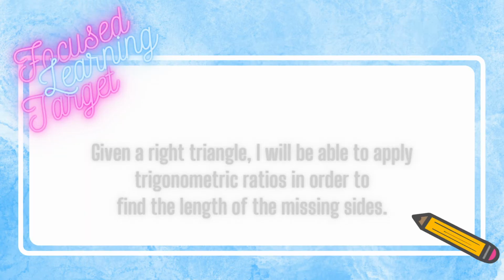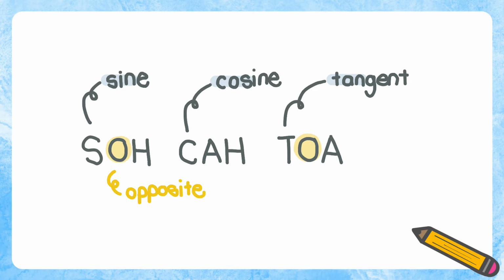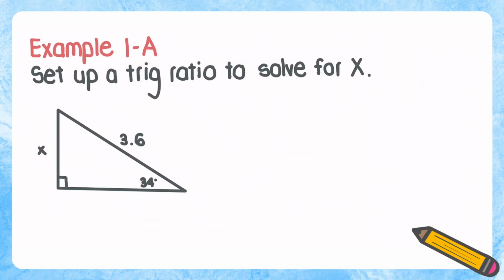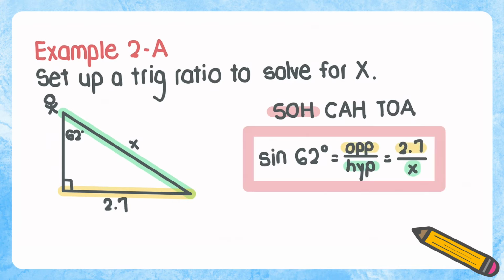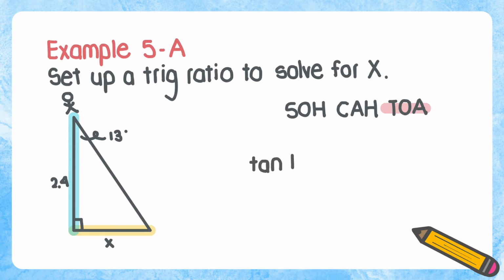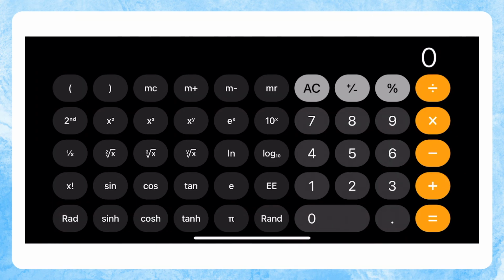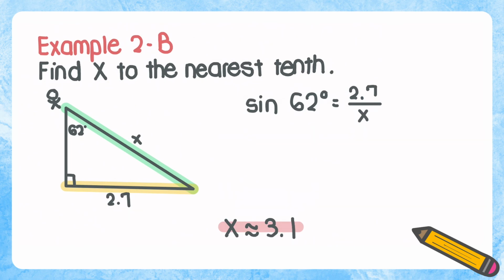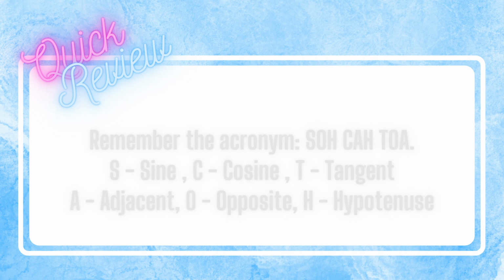SOH CAH TOA (Part 1)